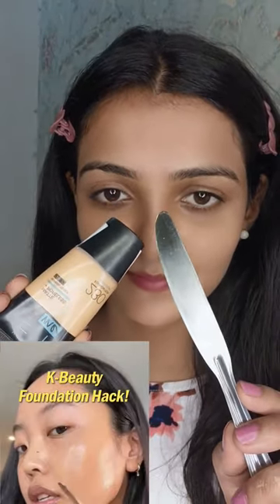*BUTTER KNIFE* to apply * FOUNDATION*😍